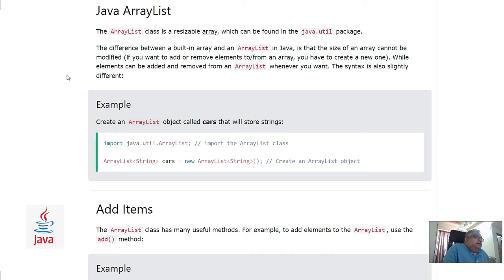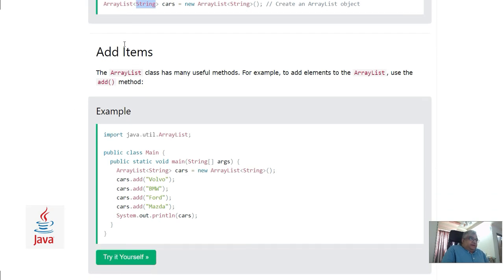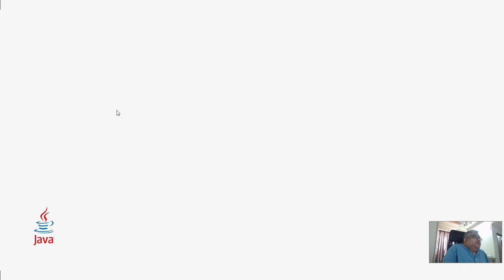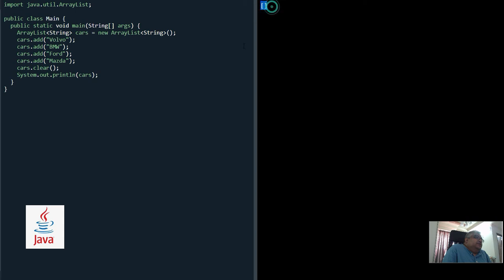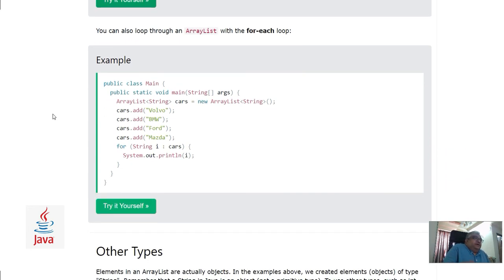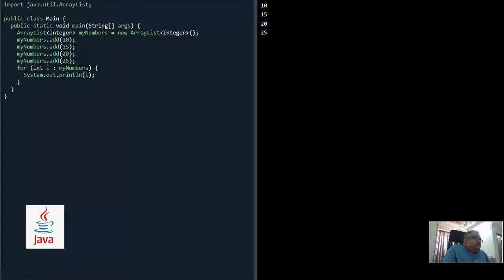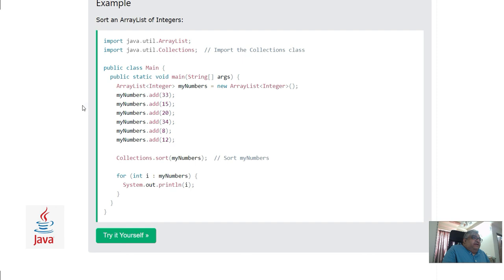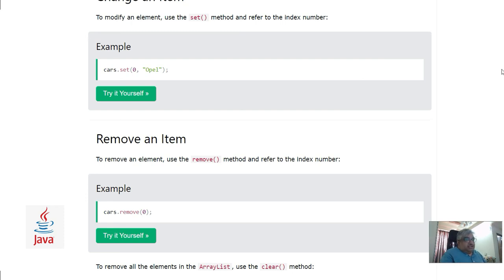Arraylist in Java - Java tutorial - w3Schools - Chapter-41 English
The ArrayList class is a resizable array, which can be found in the java.util package.

The difference between a built-in array and an ArrayList in Java, is that the size of an array cannot be modified (if you want to add or remove elements to/from an array, you have to create a new one). While elements can be added and removed from an ArrayList whenever you want. The syntax is also slightly different.

ArrayList Size
Loop Through an ArrayList
Sort an ArrayList
arraylist methods in java
sort arraylist in java
arraylist of objects in java
arraylist example
initialize arraylist java